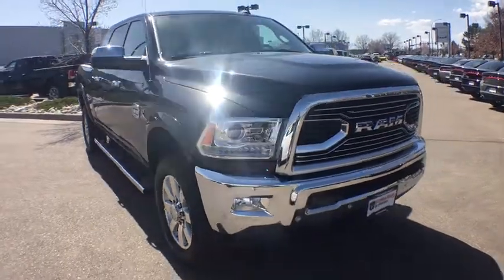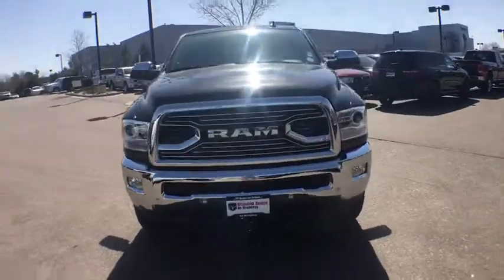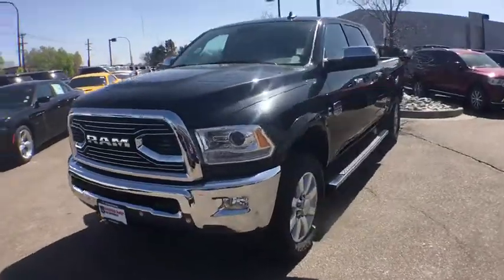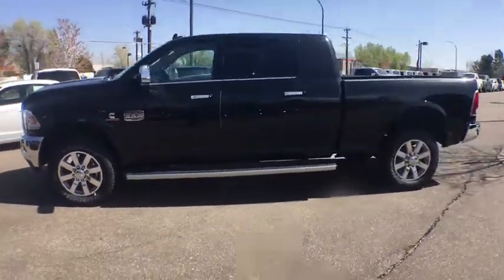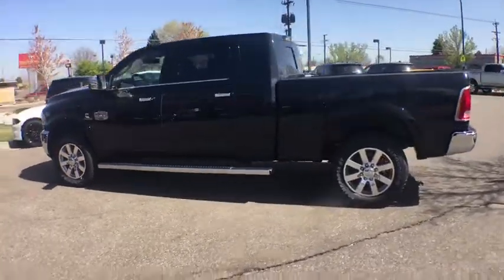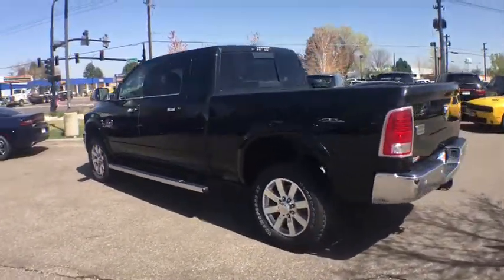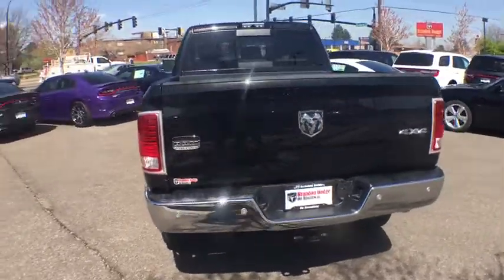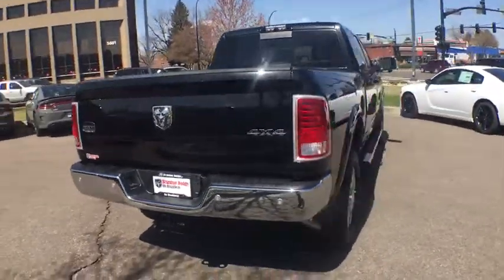2017 RAM 3500 Denver, Littleton, Aurora, Parker, Colorado Springs, CO R1463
2017 RAM 3500
2017 RAM 3500 Laramie Longhorn - Stock#: R1463 - VIN#: 3C63R3NL8HG691283

Brandon Dodge
5600 S Broadway